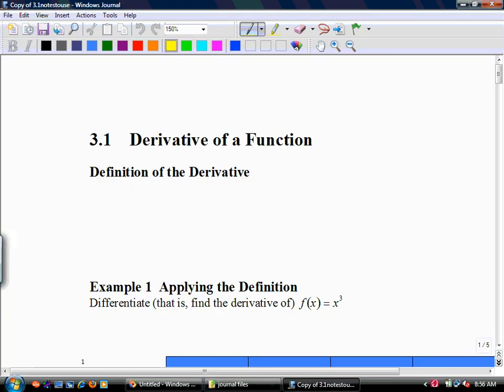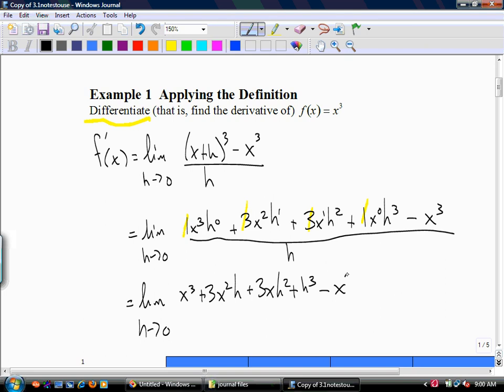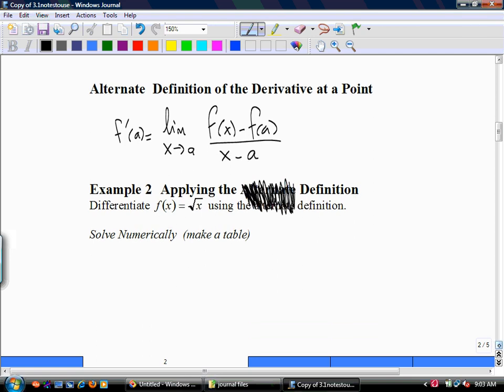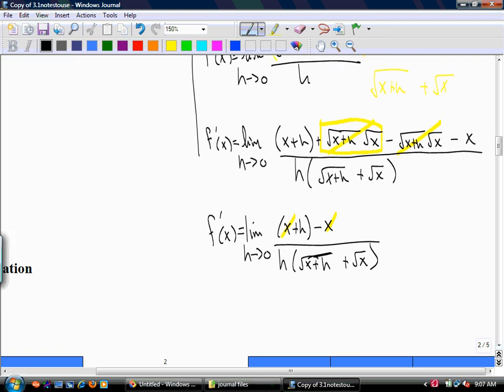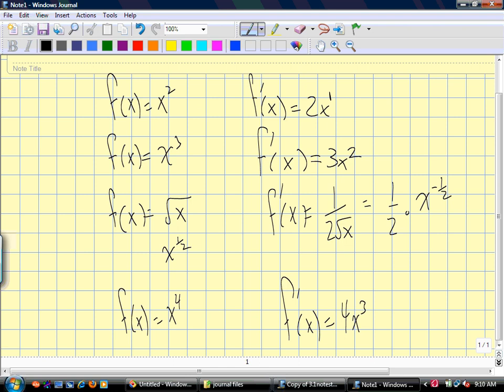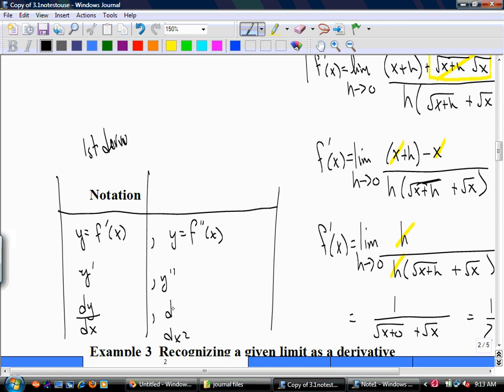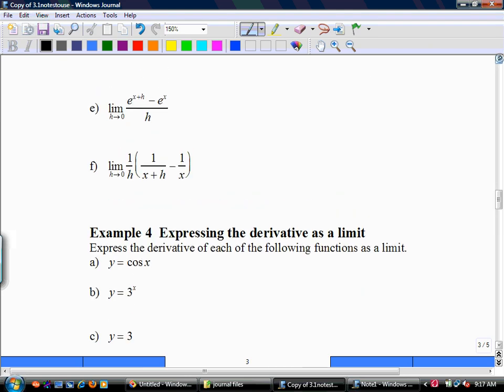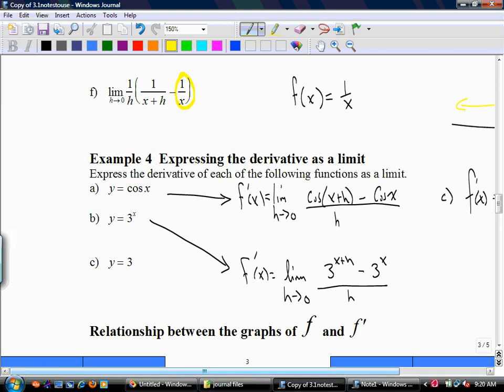3 1 part 1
Notes covering chapter 3.1 in your notebook